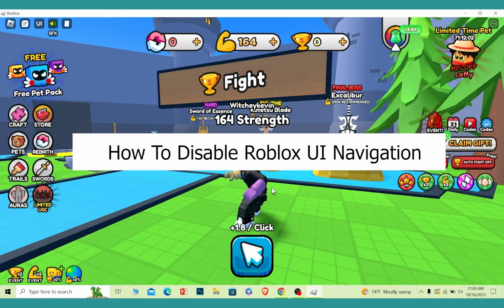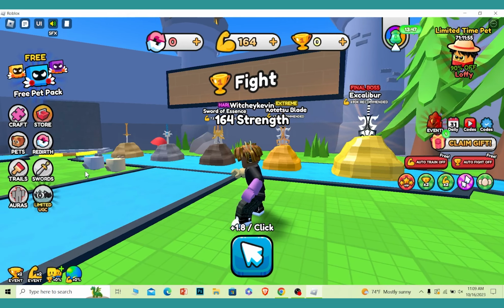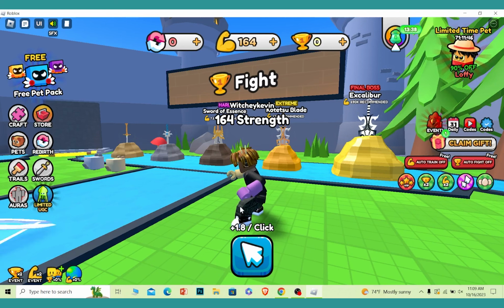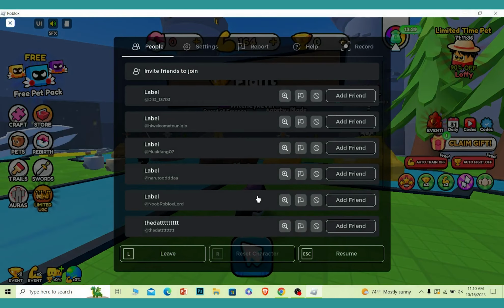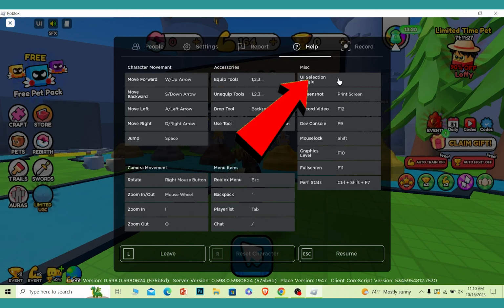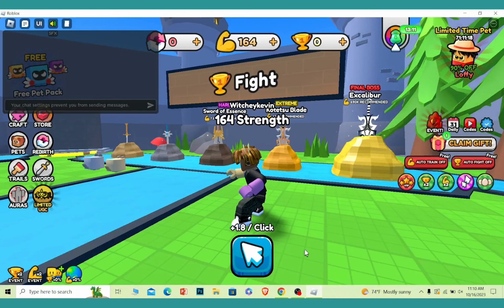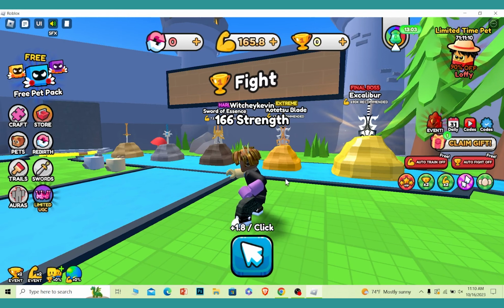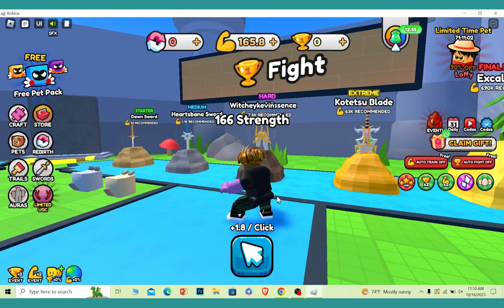How To Disable Roblox UI Navigation (Turn Off UI Navigation)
This video walks you through the step by step process of how to Disable Roblox UI Navigation. Watch the video till the end and learn the steps in detail.